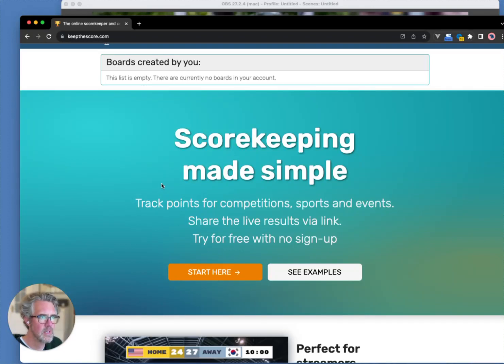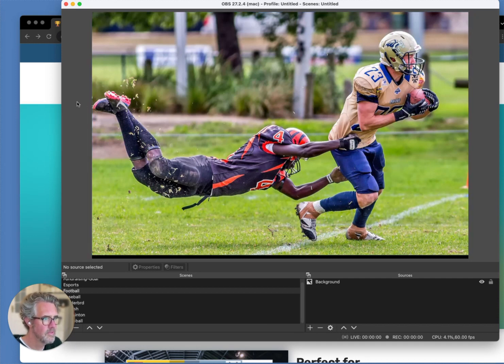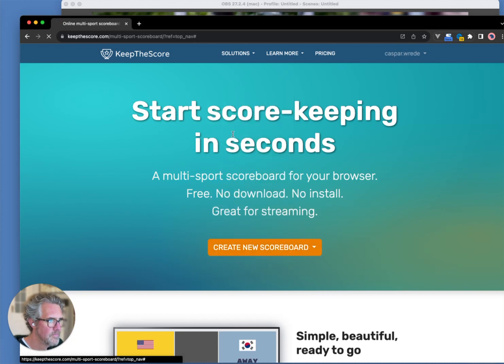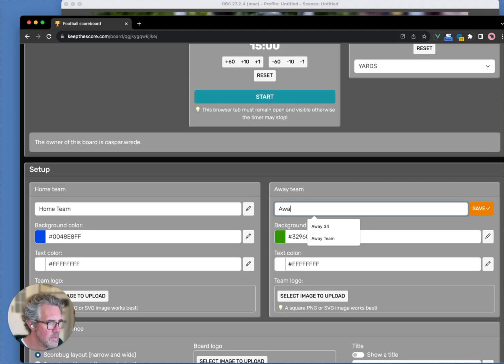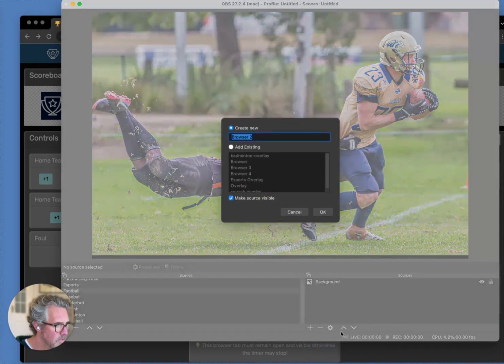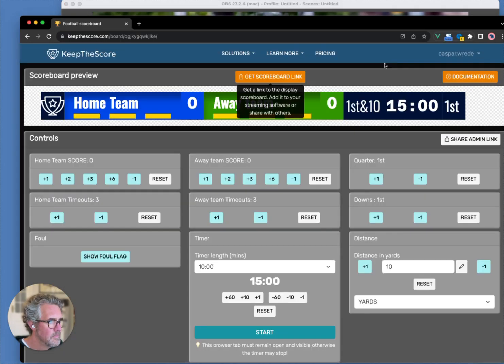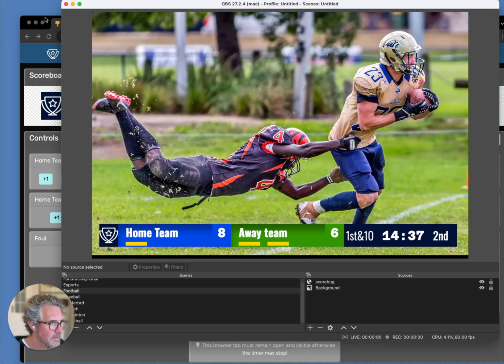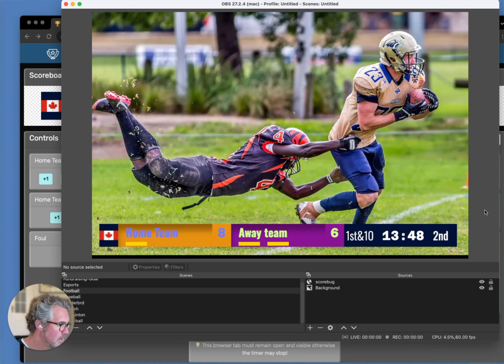Creating a Scoreboard Overlay for OBS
A quick demonstration of how to add a scorebug to your OBS live stream using Keepthescore.com